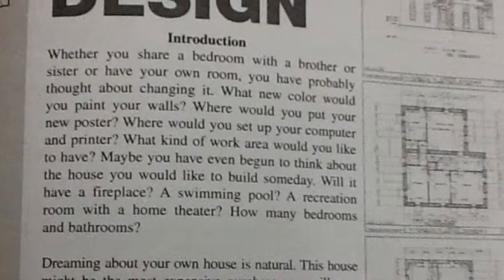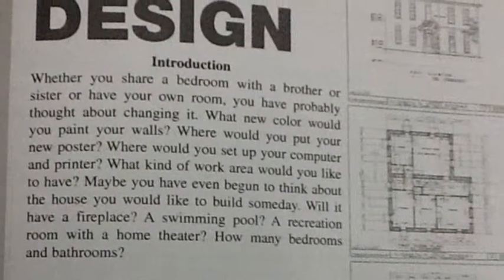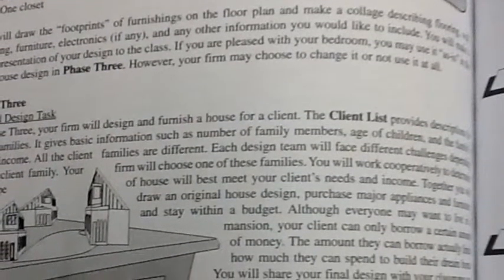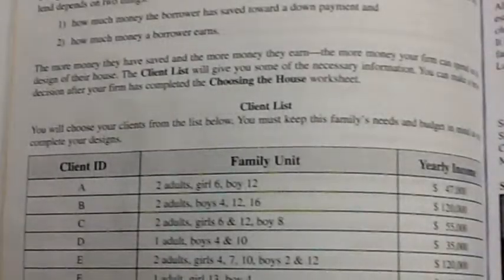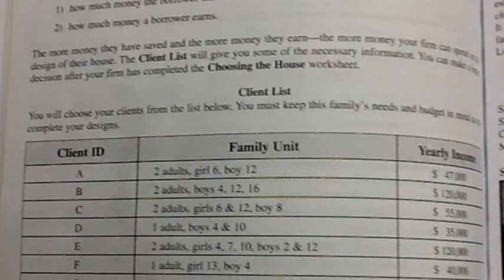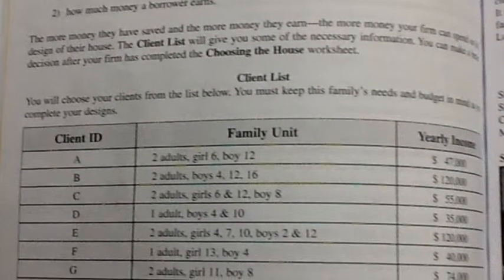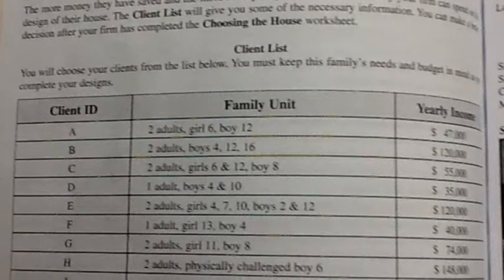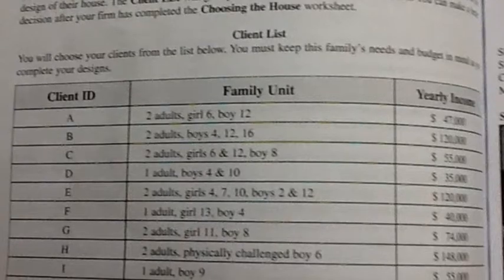House Design Lesson 2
Drawing to scale and footprint library